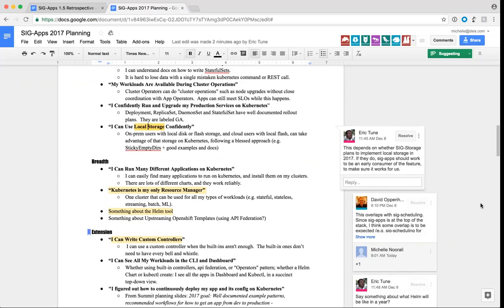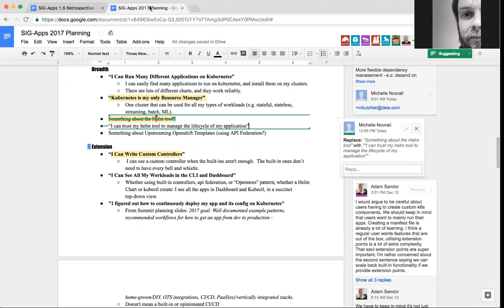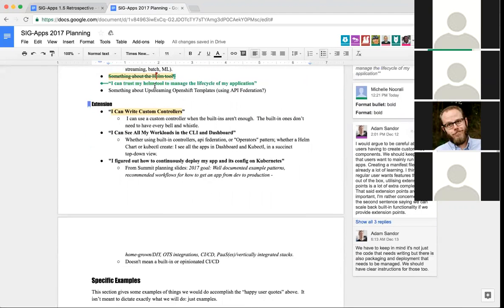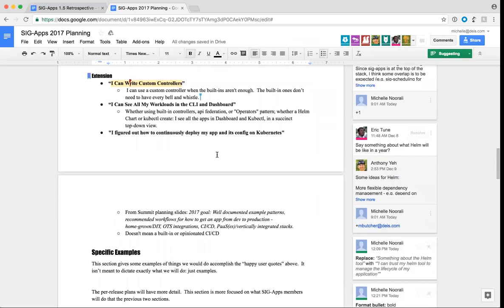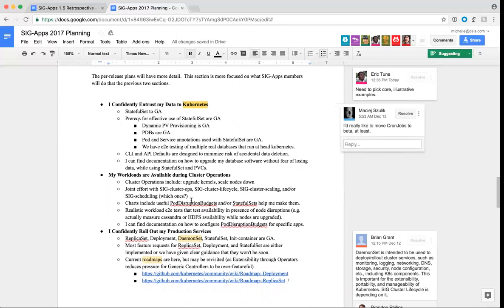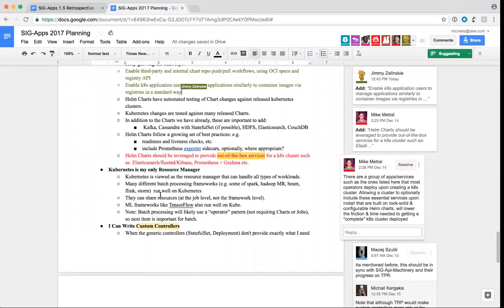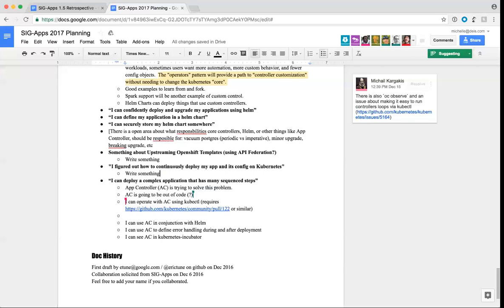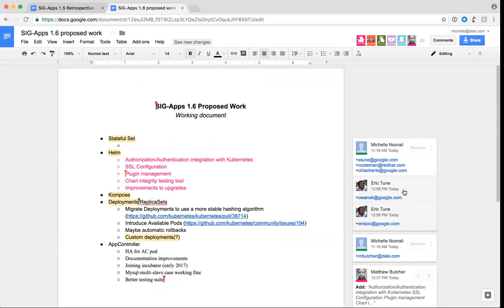SIG-Apps 12-19-16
2017 sig-apps planning meeting